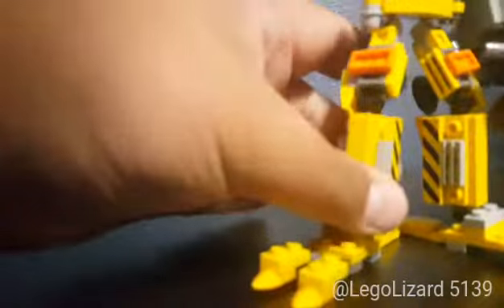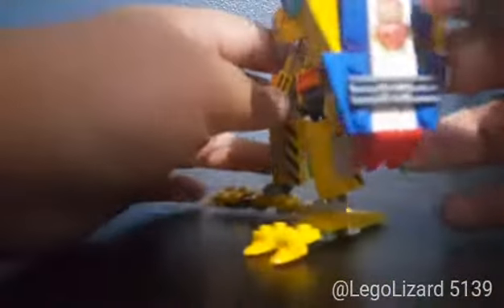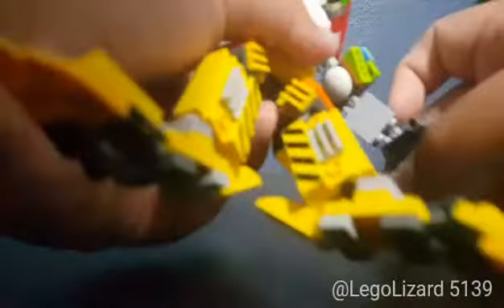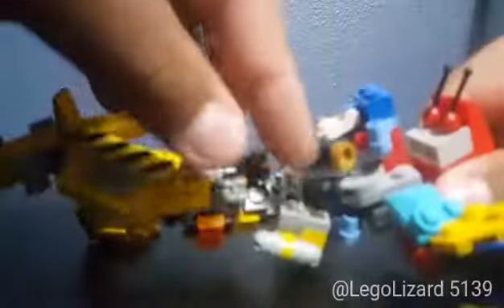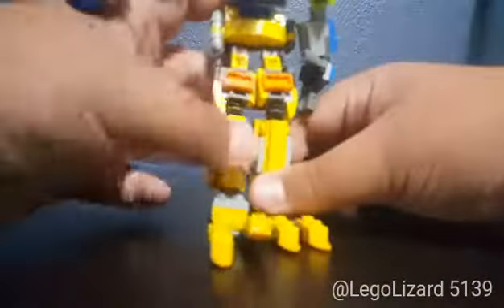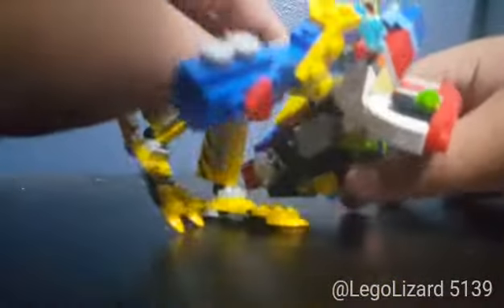Lego Bird-Brainz MOC Update!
No, I don not watch Naruto.

Animes I do/Did watch:
Speed Racer
Voltron
Gundam(not really)
The Fresh Prince of Bel Air
The Spongebob anime intro
Godzilla